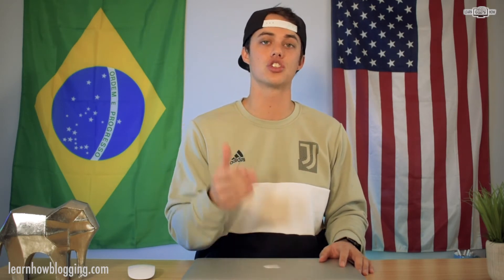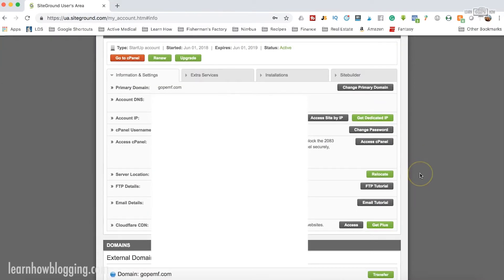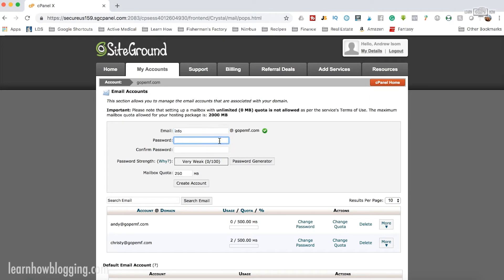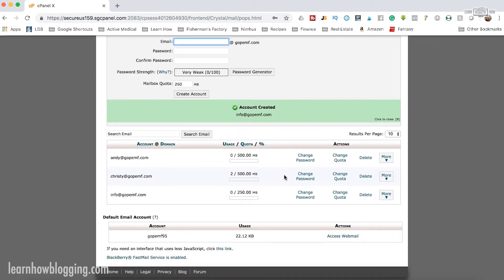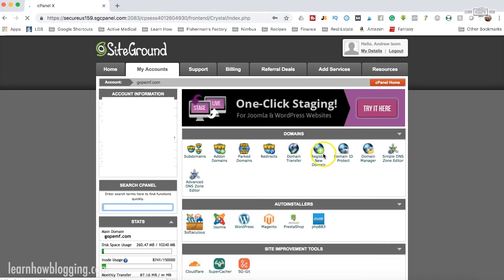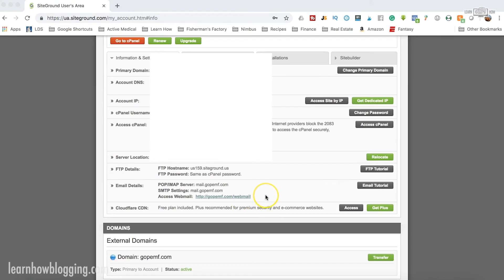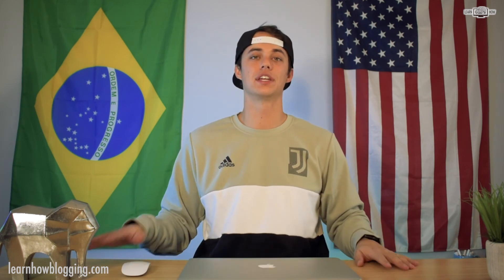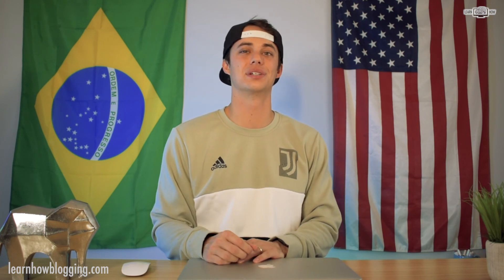How to Make a Custom Email With SiteGround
In this video, you'll learn how to make a custom email with SiteGround hosting.  If you use SiteGround as your hosting provider, you can create custom email addresses to use.  I highly recommend setting up an email with your domain name.  It helps you look more professional when establishing business relationships for your blog or website.